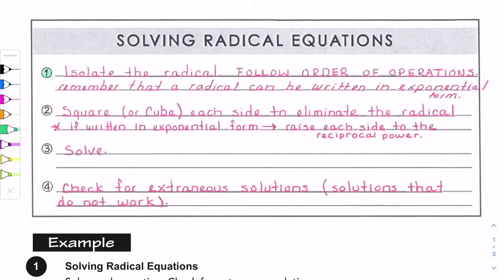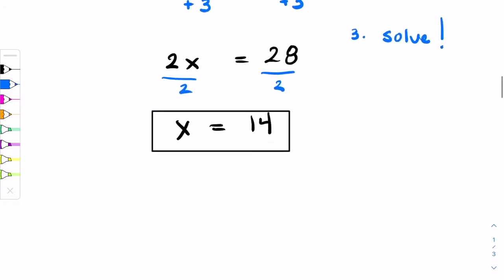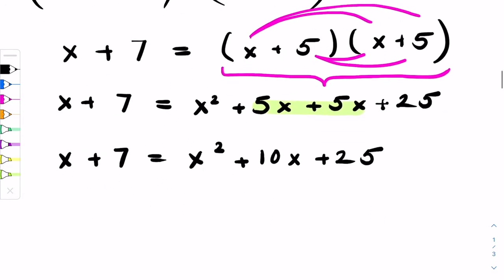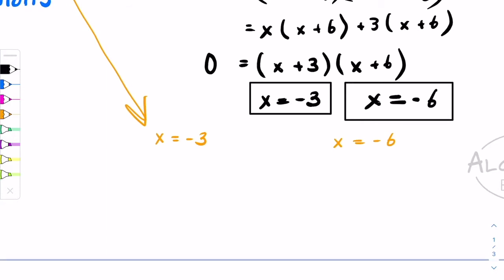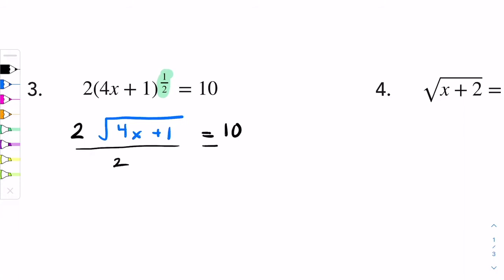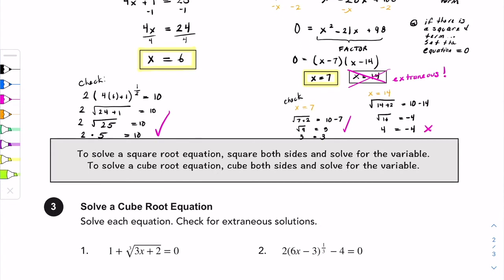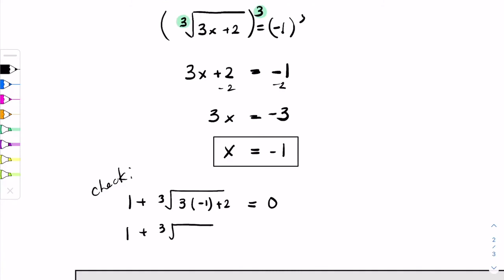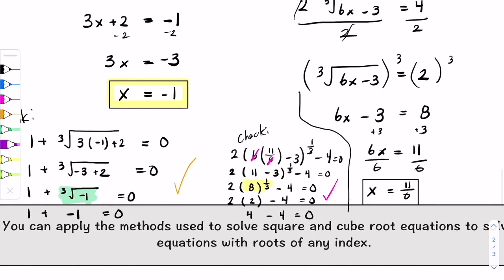H A2 U6 L2 NOTES